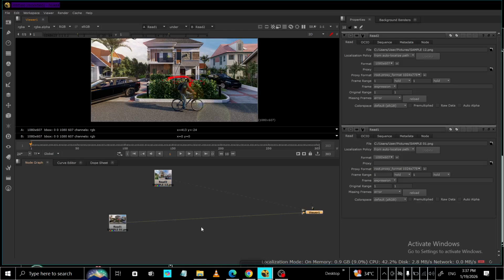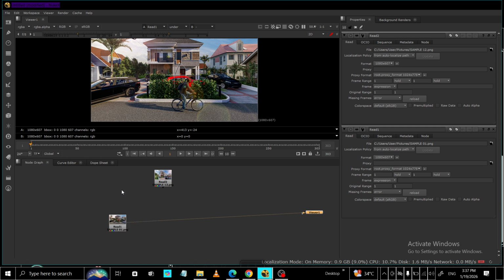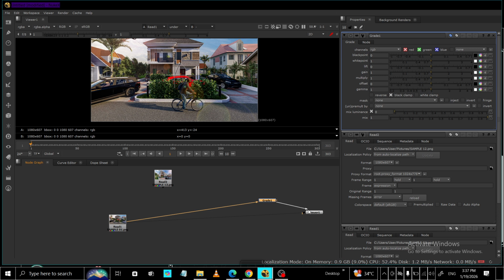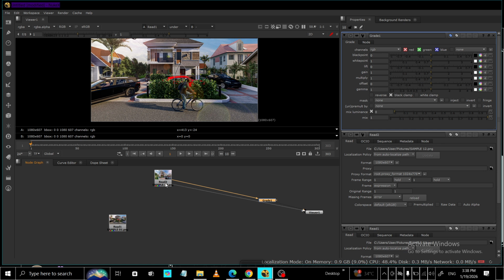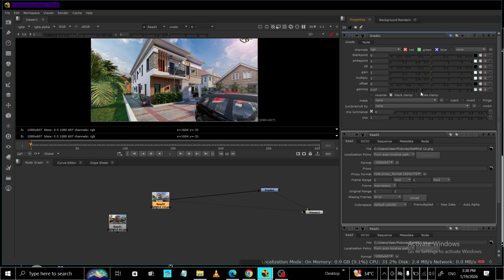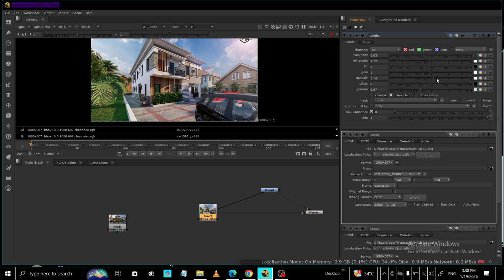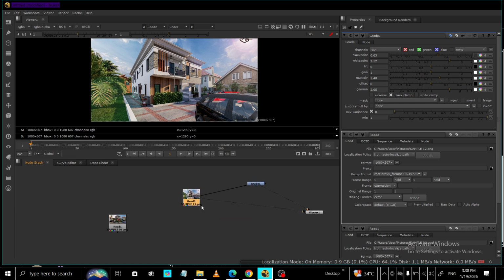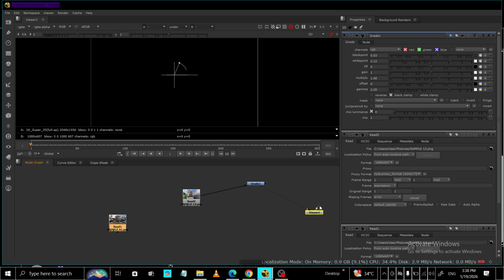How to Match Color in Nuke 2026 (Quick Guide)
how to match color in Nuke so multiple shots or elements blend seamlessly together. You’ll learn how to balance exposure, match contrast and saturation, and align color tones between foreground and background elements.

The video also covers practical color-matching workflows, common mistakes like mismatched blacks and highlights, and tips for achieving natural-looking results. This approach works in both Nuke and NukeX and is widely used in VFX compositing and shot continuity.